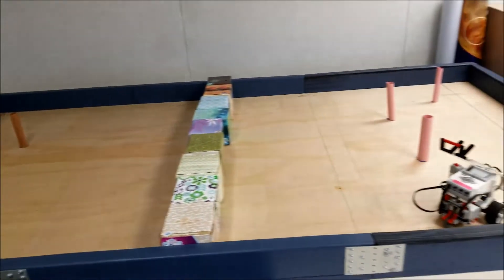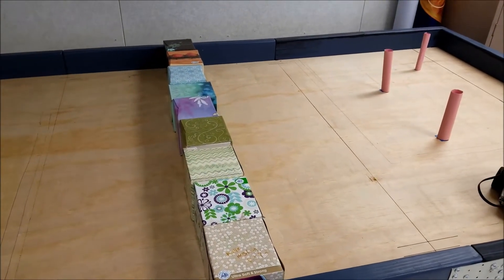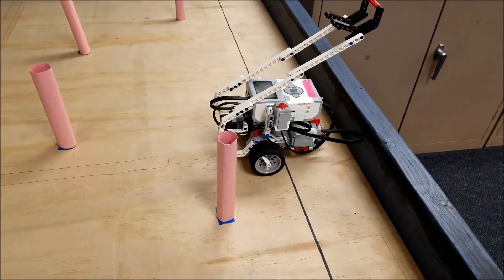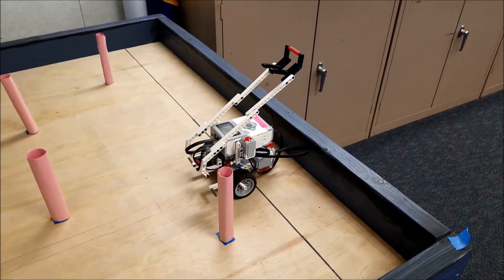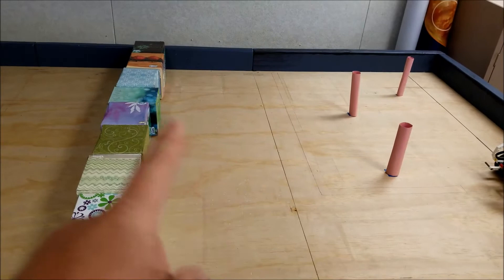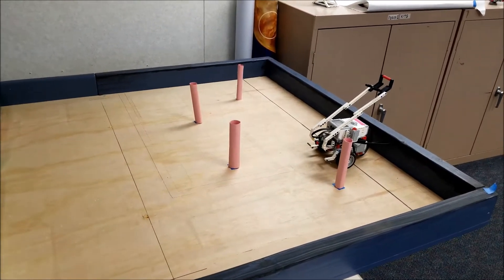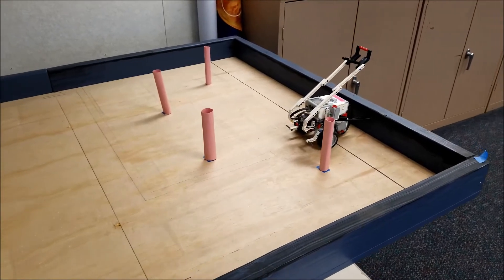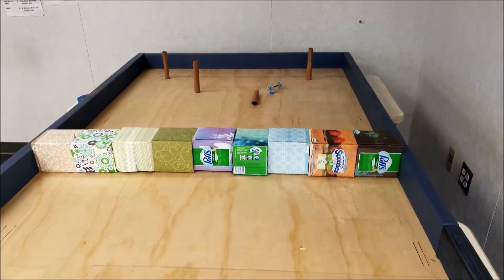"LEGO Robotics: War Bot Competition Programmed"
Hey guys!!!  This video shows how my Robotics 1 class can have a War Bot Competition with a programmed robot.  The objective is for each team to knock over the opponents pillars before they knock over yours.  Hope you enjoy!!